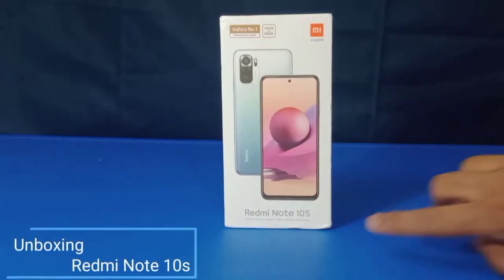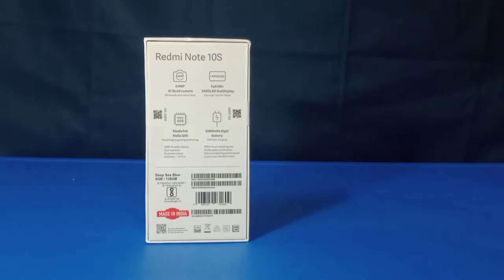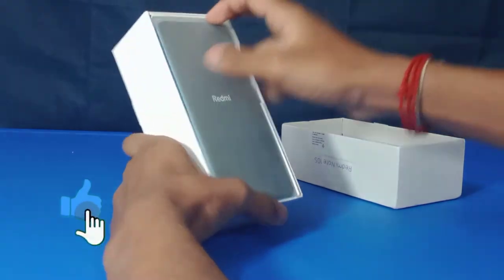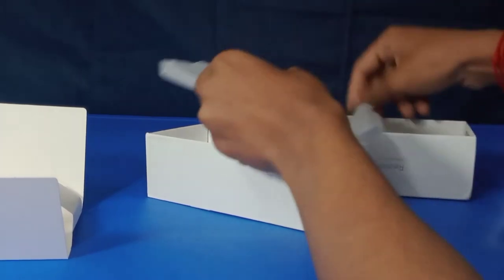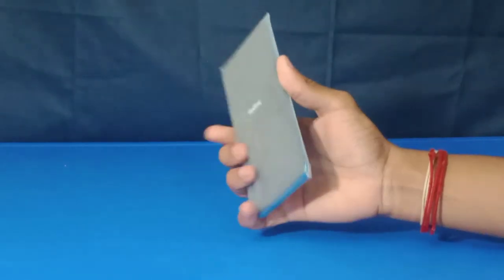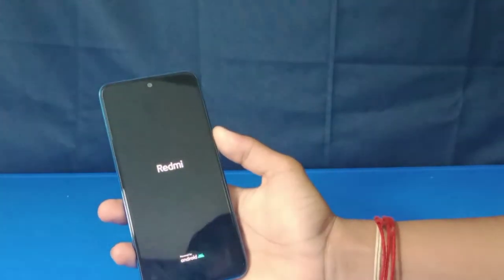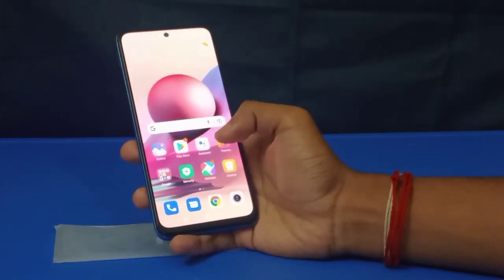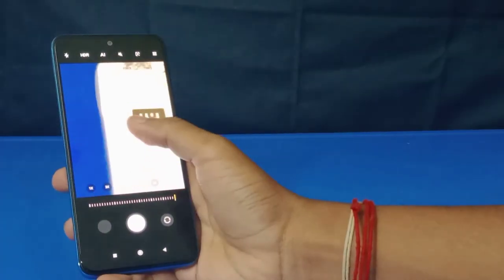REDMI NOTE 10 S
*MEDIA TEK Hello G 95
*16.33cm (6.43) supre AMOLED Display
*dual stereo speaker 🔊
*64 Quad camera 📸
*33w fast charger
*5000 mah battery 🔋
 Immersive sound experience
• dual speaker 🔊 featuring higher volume and wider sound range .and a whole new dimension to gamming experience

33w in box fast charger
 •fule up your device with in 0-54% in 30 minutes.⚡

support us 😊 .thank u